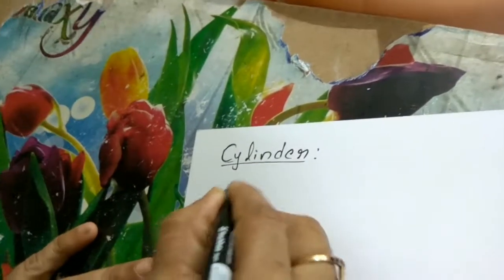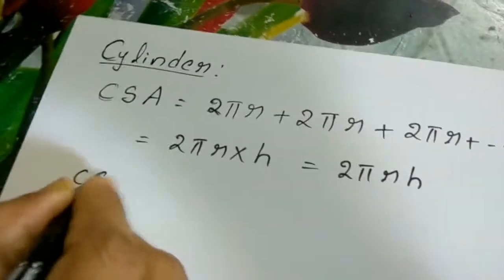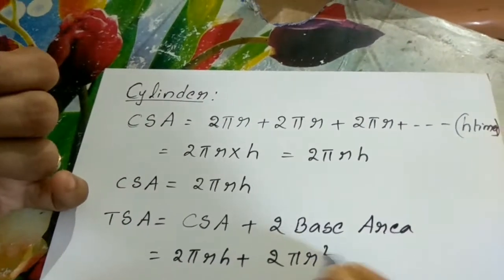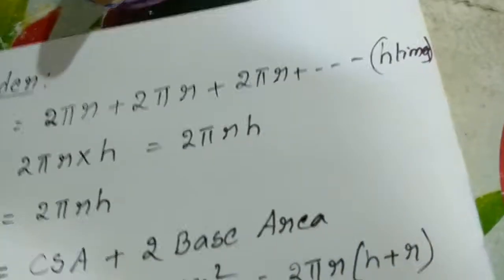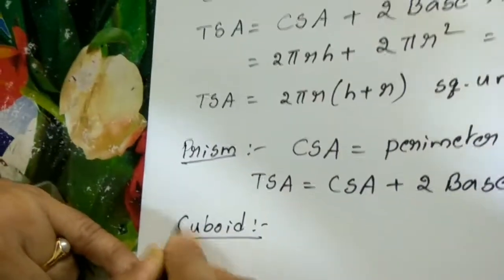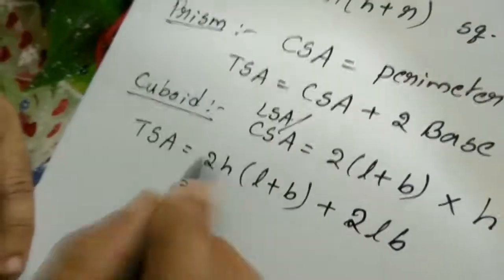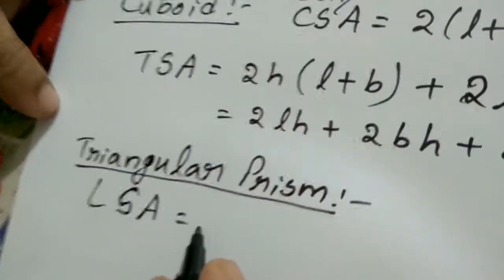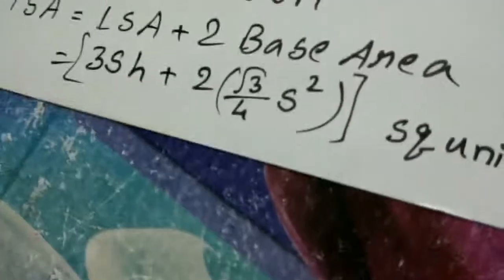CSA and TSA of prism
This is our first video if there are any errors please notify us
Generalised formulae to find CSA/LSA or TSA of prism